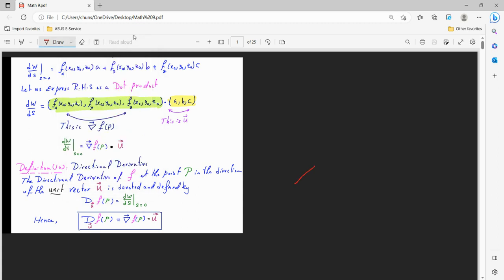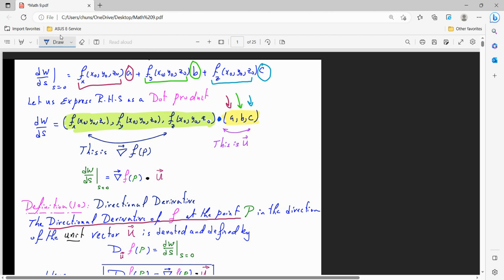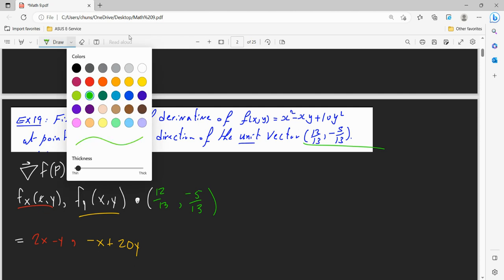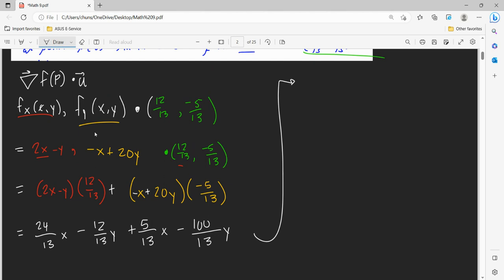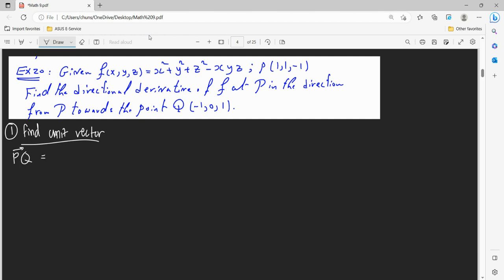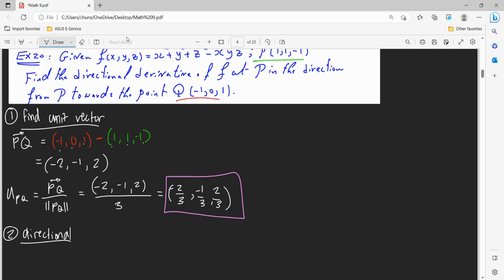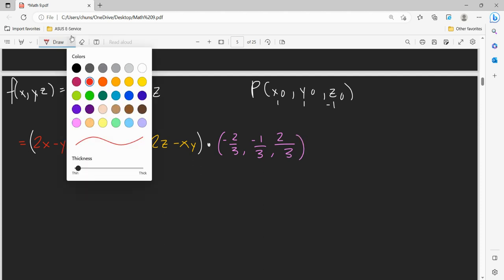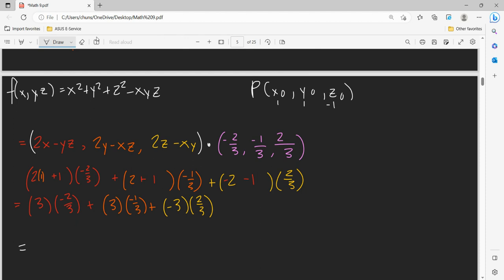Directional Derivatives and Implicit Differentiation Review Notes (Part 1)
Covering:
-Directional Derivatives
-Implicit Differentiation
-Maximum and Minimum Rates